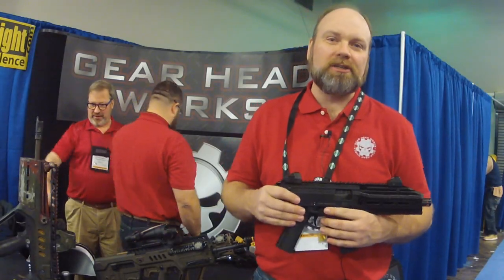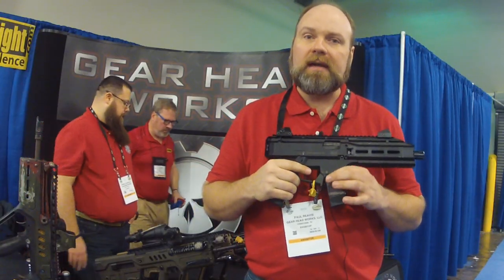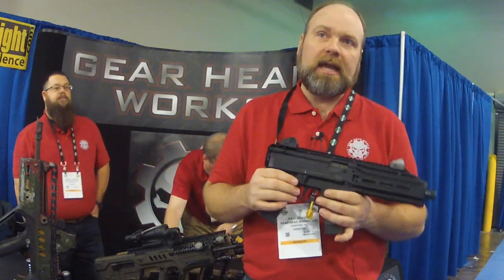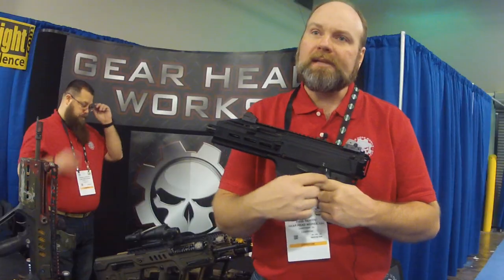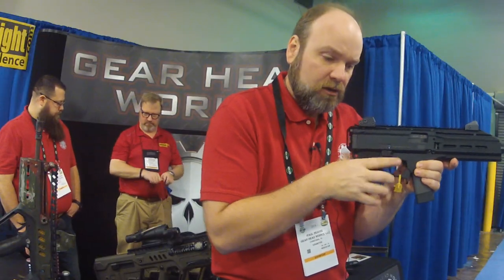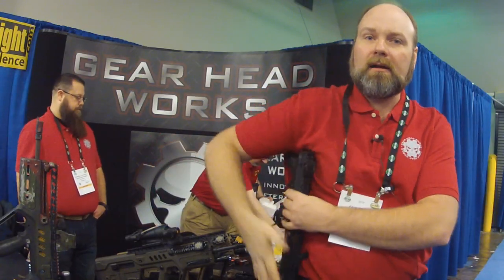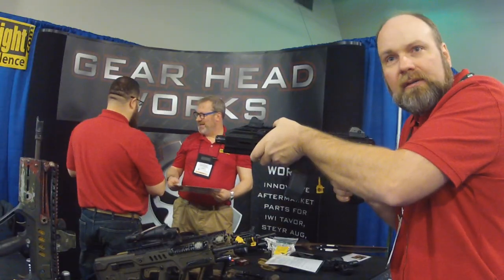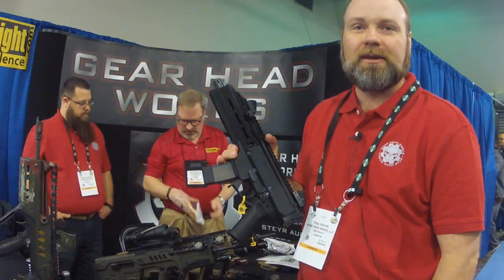SHOT 2016| Gear Head Works| Scorpion accessories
New offerings from Gear Head Works for 2016 at SHOT Show.  New CZ Scorpion forend, grip, safety selector, and cooking (charging) handle.